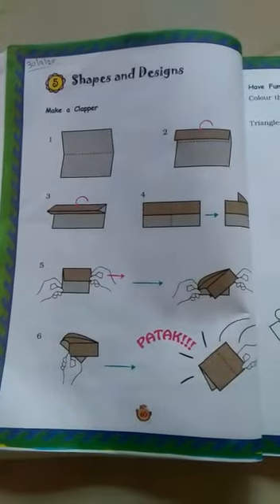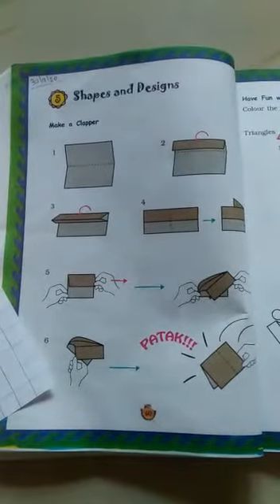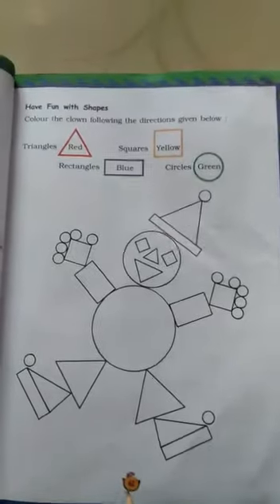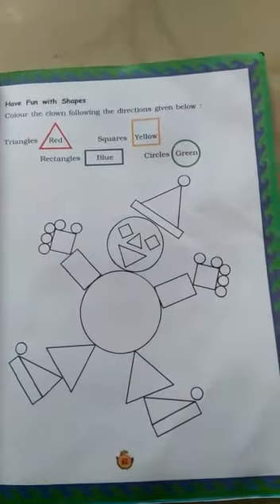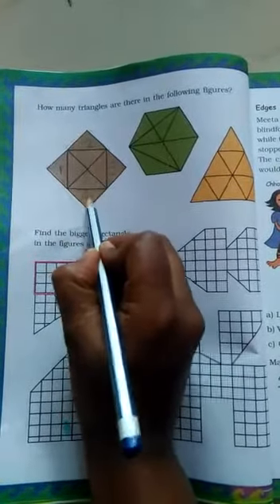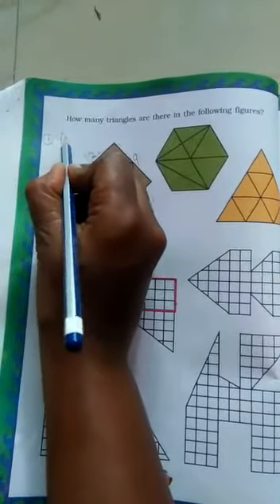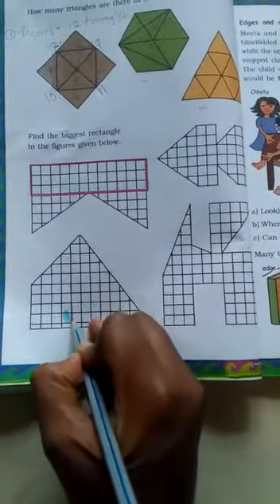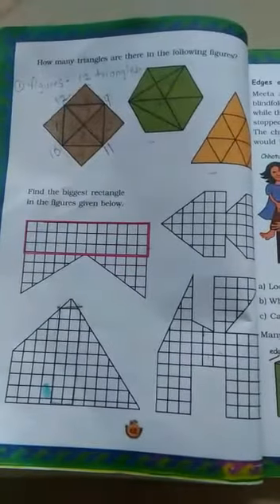The Tigerish School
Class 3 Math - 30/09/2020 - Wednesday